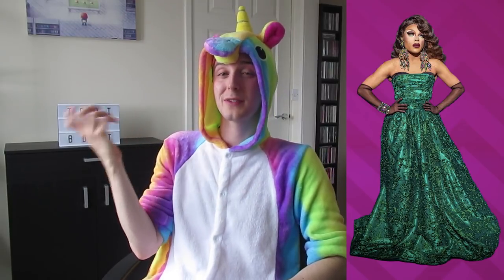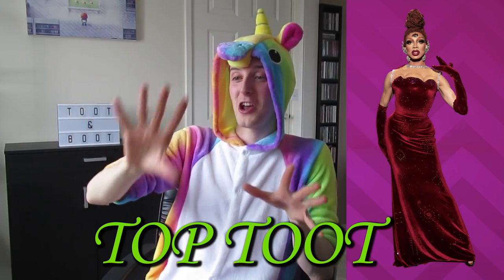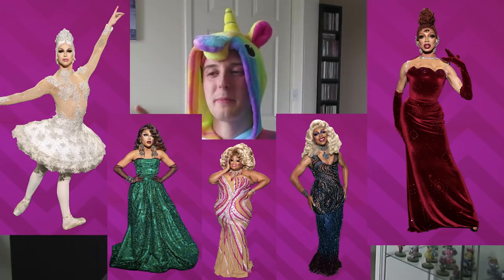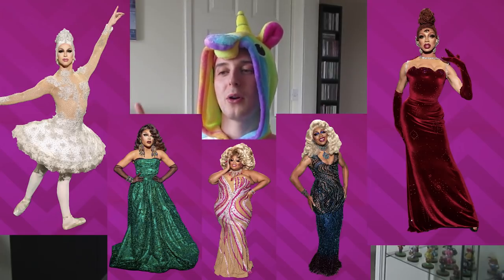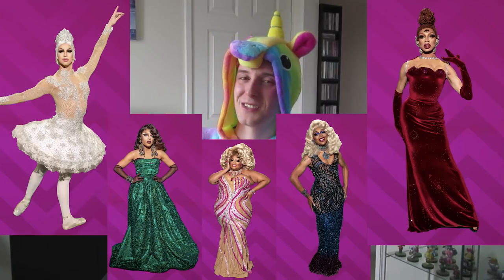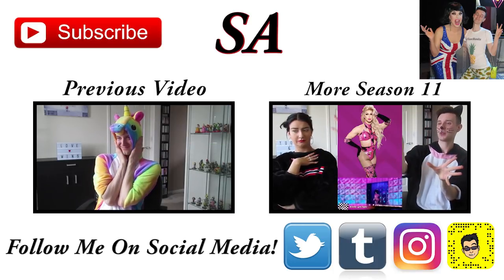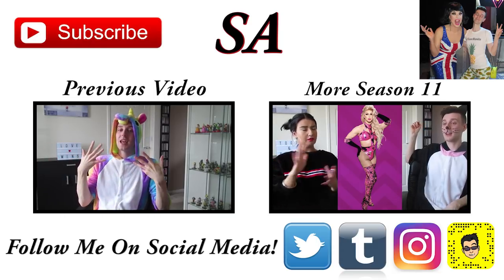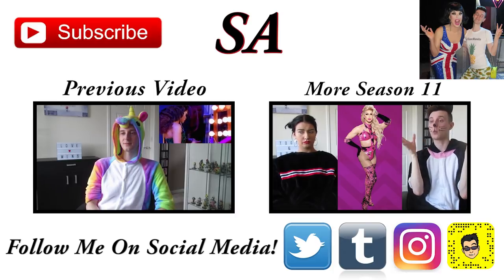TOOT & BOOT - Season 11 Episode 12 "Best Drag" Runway Looks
TOOT & BOOT is temporarily back for the run up to the Season 11 finale!

I will be TOOTing and BOOTing the looks from Season 11 Episode 12's "Best Drag" runway looks.

Who was your top TOOT of the week?

Who are you rooting for?

**CONTAINS SPOILERS**

Shaun